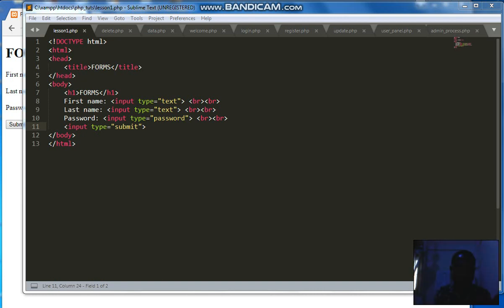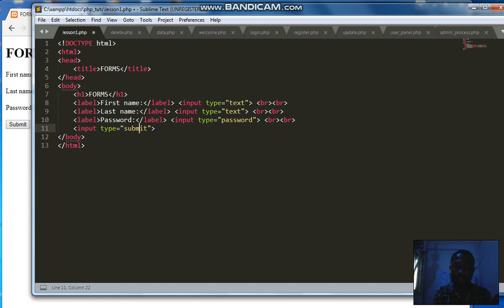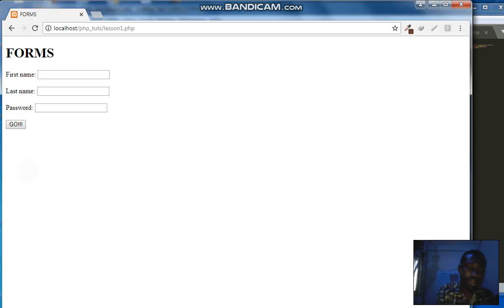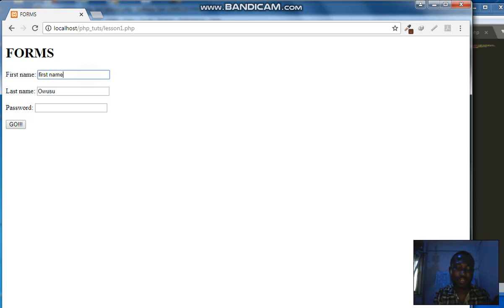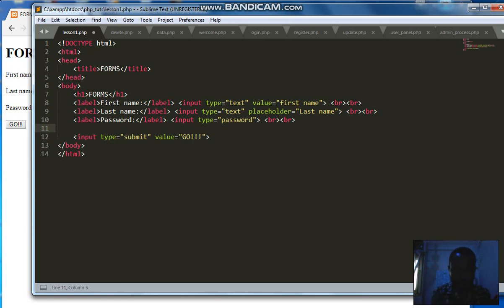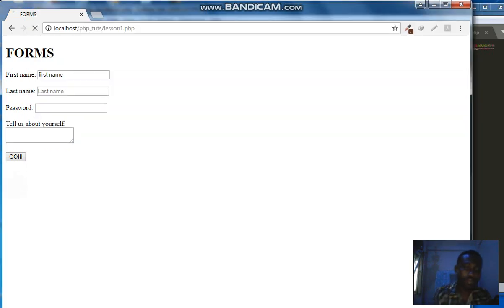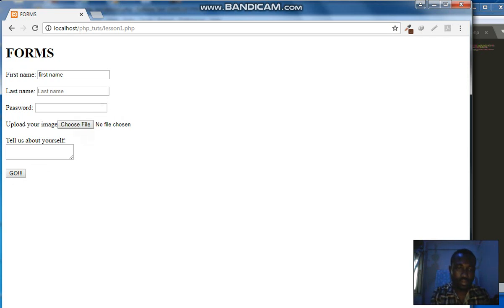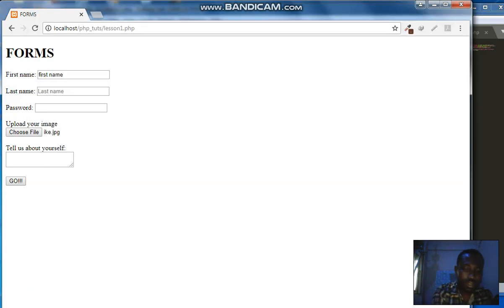form3 2018 08 31 00 23 26 636